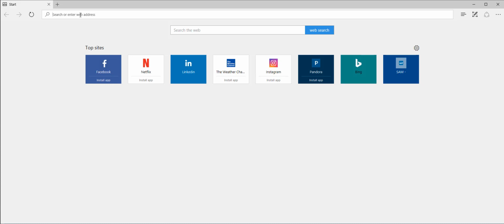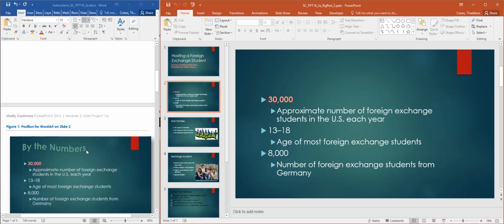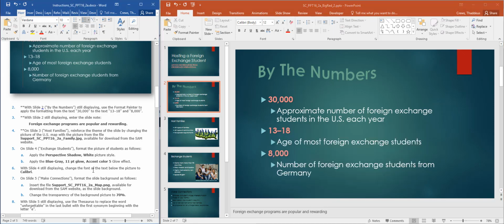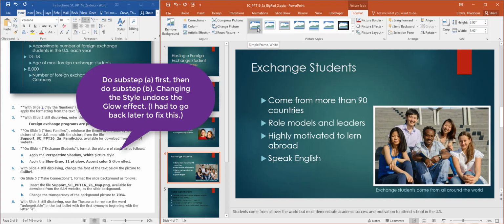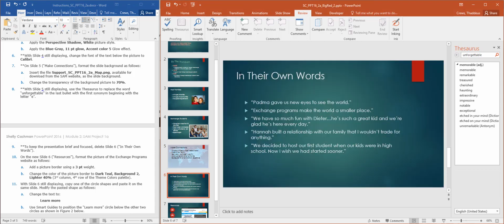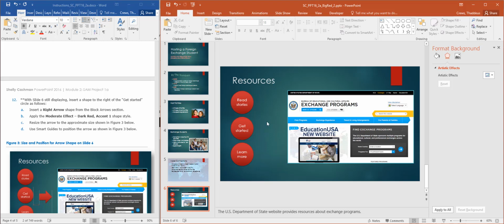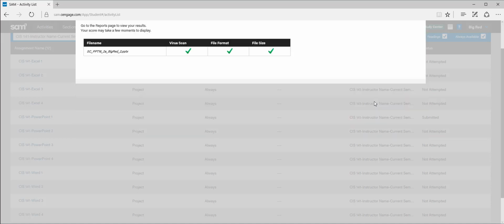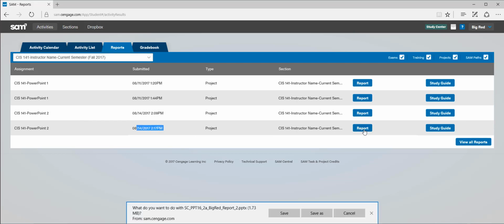WKU PowerPoint2016 Project 2